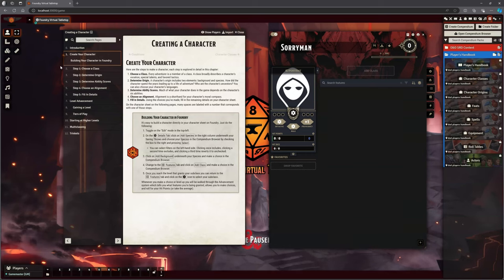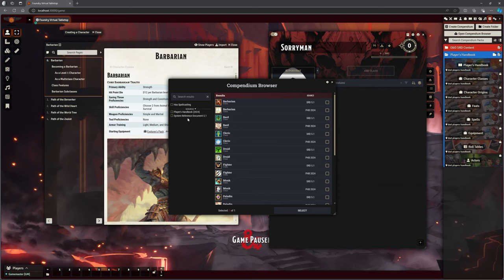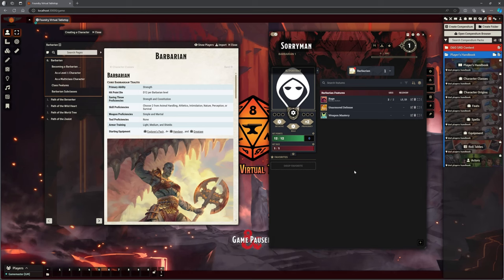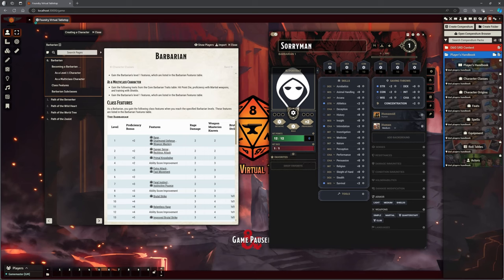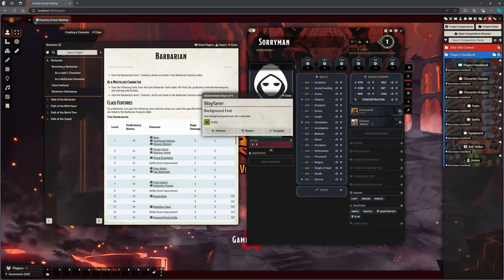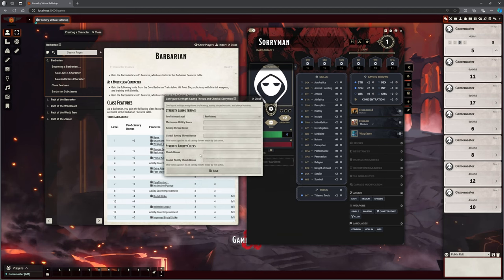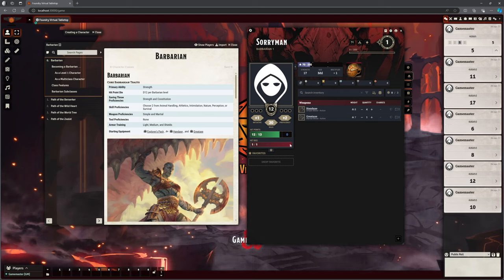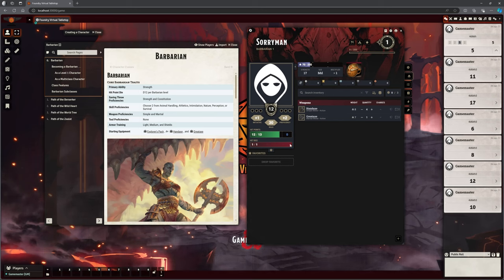Foundry VTT - V12 - D&D4.0 Character Creation with 2024PHB